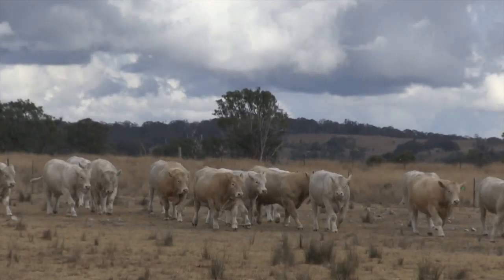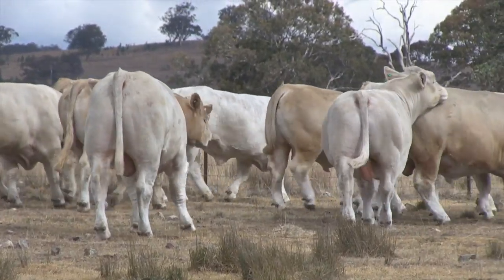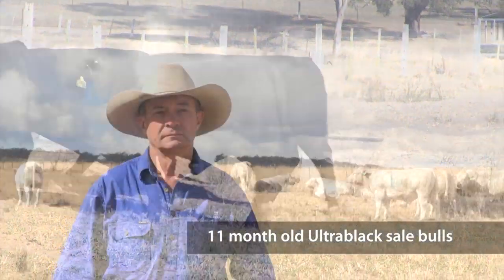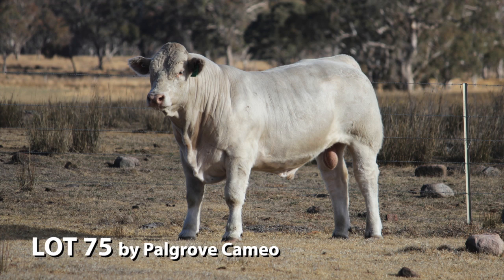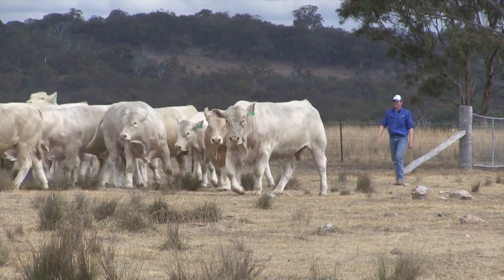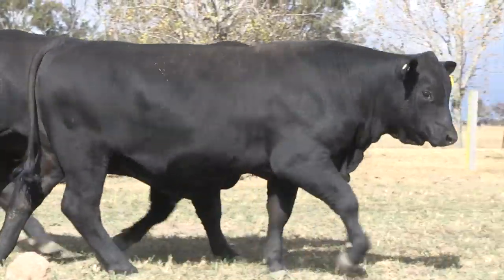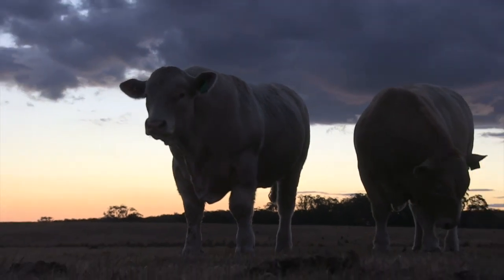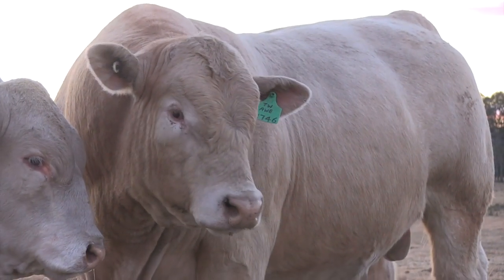Palgrove - Pre Sale 2014